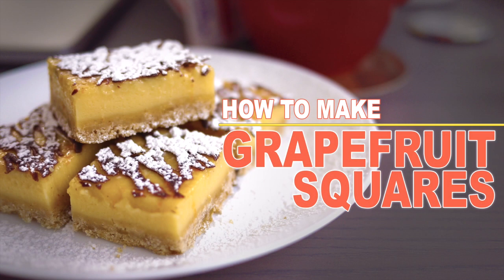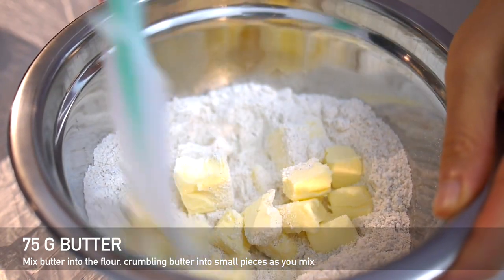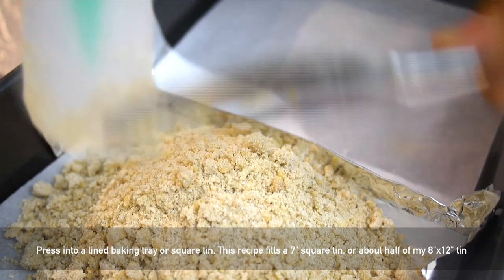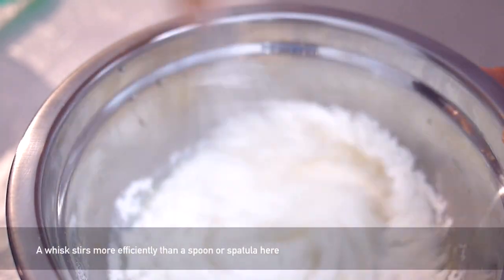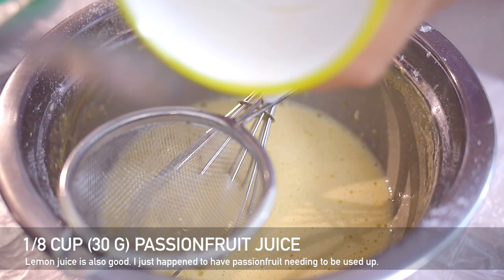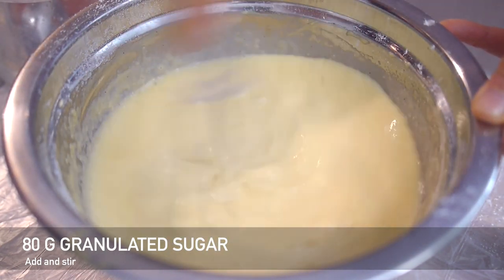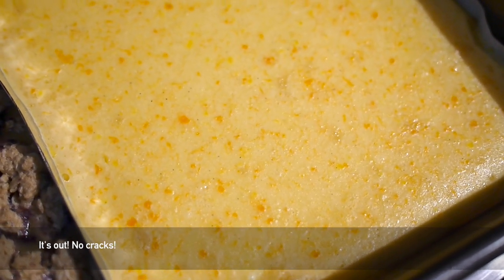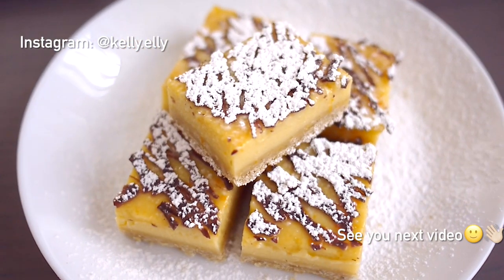How to make Grapefruit Squares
Hello :-) I've got another recipe video. These are a variation on lemon squares, made in a similar way. You don't have to cook the custard part separately for this recipe, which makes it much more convenient to bake.

Grapefruit Squares (Fills 7" (18cm) square, or half a 8"x12" (20 x 30 cm) cake pan)
Base:
- 120 g barley flour
- 30 g brown sugar
- some (2 pinches of) salt
- 75 g unsalted butter (fridge-cold)
- 1 egg yolk (~18 g)
- 1/2 tsp vanilla extract (~2g)
Filling:
- 4 large eggs
- 1/2 tsp vanilla paste
- 50 g cake flour
- 30 g (1/8 cup) passionfruit or lemon juice
- 230 g (~3/4 cup) grapefruit juice
- 80 g granulated sugar
- 1 tsp grapefruit zest
Optional:
~5g dark chocolate and icing sugar

Stir flour, brown sugar, and salt in a bowl. Mix in cold butter to crumbly texture. Stir in egg yolk and vanilla extract, to form crumbly dough. Press into lined baking pan and bake at 325F (165C) for ~12-15 min. Cool at room temperature.

For the filling, stir eggs and vanilla together. Sift in cake flour in 2 additions, whisking in between additions and after. Whisk in passionfruit (or lemon) juice, and grapefruit juice, sugar, and grapefruit zest. Pour over baked and cooled crumble base and return to oven at 325F (165C) for 20-25 min, until there is only a slight wobble in the middle. Cool completely to room temperature before removing from pan.

Optional: drizzle over melted dark chocolate and dust with icing sugar.